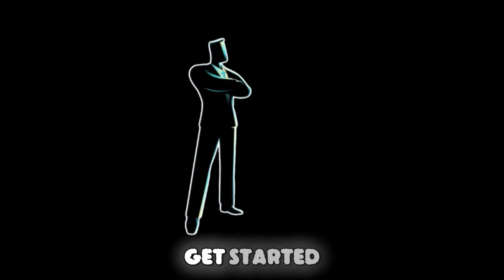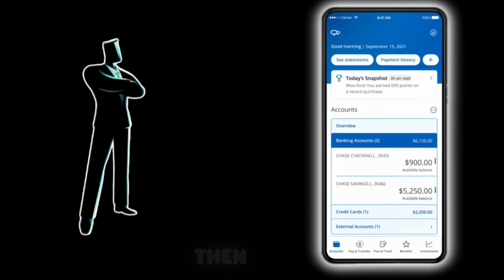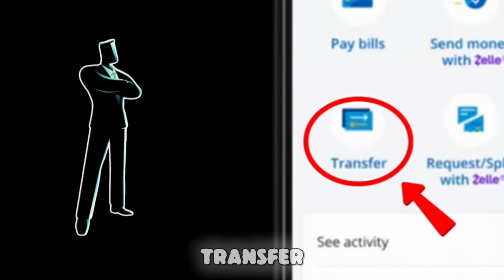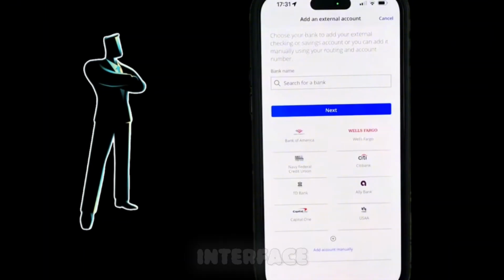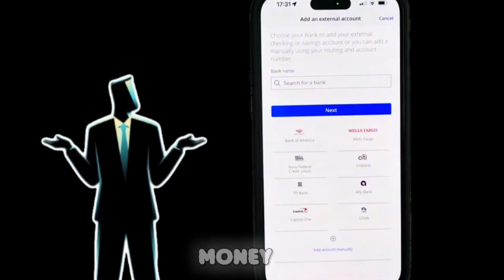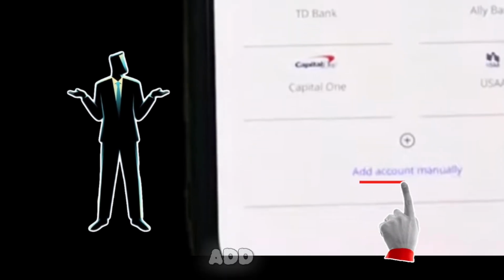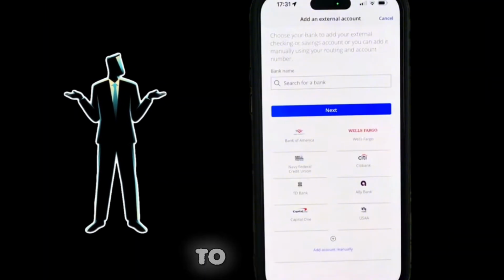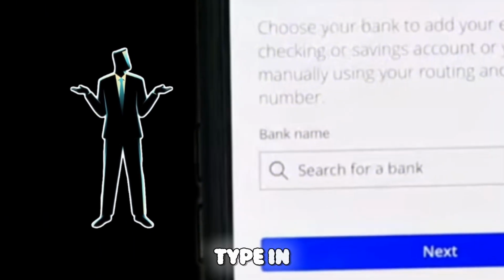How to transfer money from chase to venmo-2025 l DoubleZ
How to Transfer Money from Chase to Venmo | Step-by-Step Guide (USA, UK, Canada, France, Europe)

💸 Want to move money from your Chase Bank account to Venmo? In this video, we’ll show you the step-by-step process to link your Chase account with Venmo and transfer funds safely. Whether you’re splitting bills, paying friends, or shopping online, this guide makes it easy.

📌 What you’ll learn in this video:
✅ How to link your Chase debit card or bank account to Venmo
✅ How to instantly transfer money from Chase to Venmo
✅ Tips for avoiding fees and delays
✅ Security tips when using Venmo with Chase
✅ How this works for users in the USA, UK, Canada, France, and Europe

💡 With Venmo becoming one of the most popular payment apps, knowing how to connect it with your Chase account is essential. Follow this guide to move your money quickly and securely.